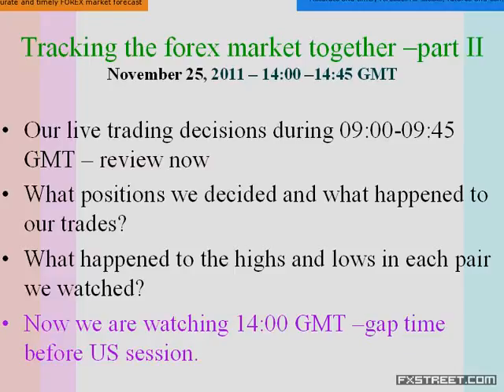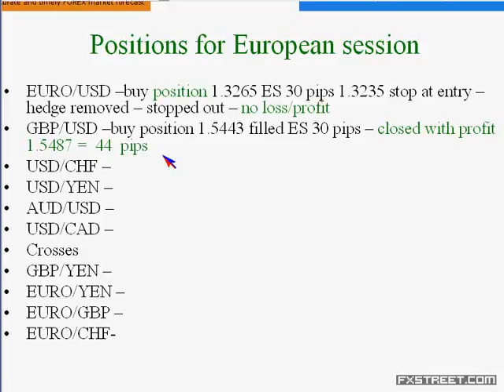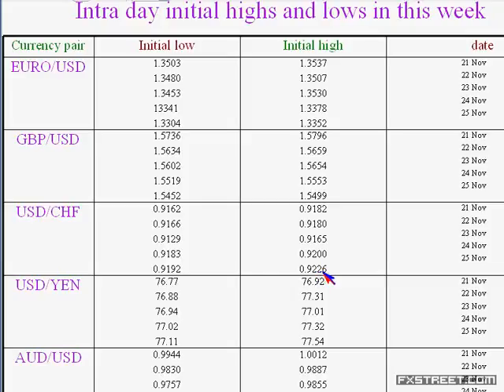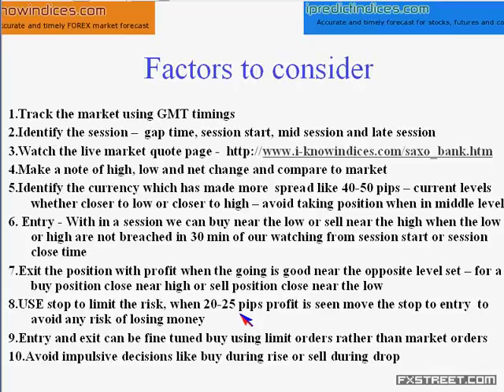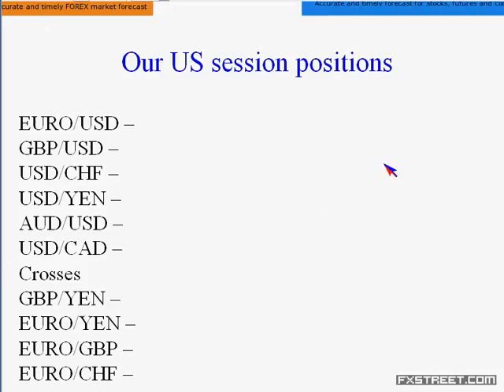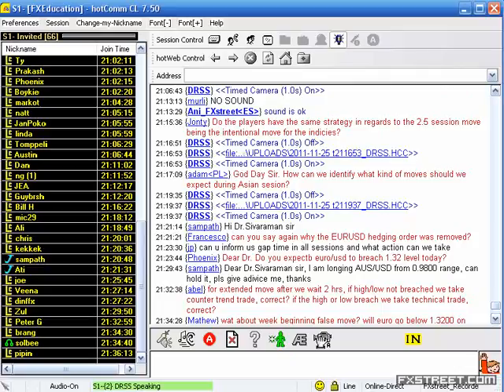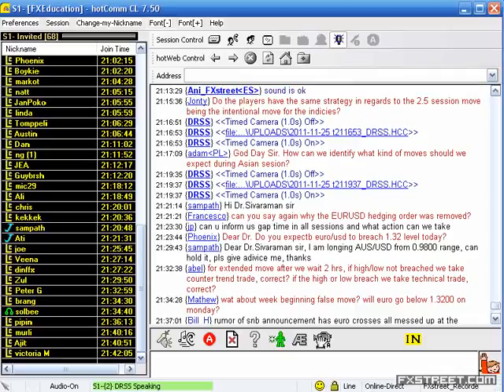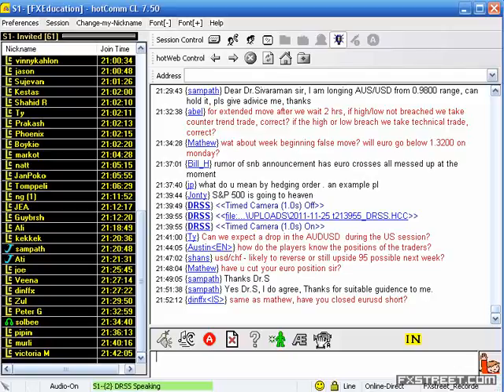Dr. S. Sivaraman: Tracking the forex market together / Part II (Nov 25, 2011)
Date of issue: 25 November 2011. Speaker: Dr. S. Sivaraman. Dr. S. Sivaraman presents his "Tracking the forex market together" double Live Trading Session. Read the FX European market and learn to make decisions during Part I and then follow up with the second session - Part II - reviewing the trades and analysing the FX US market. Part I takes place at 09:00 GMT (05:00 EDT) on the same day. Let Dr. S. Sivaraman give you live calls based on market moves and help you finding easy way of trading.